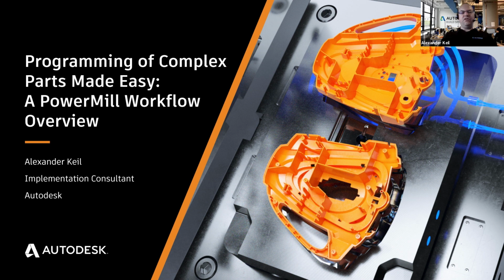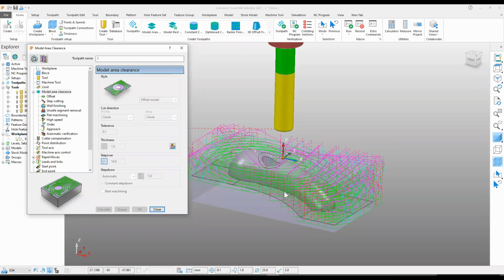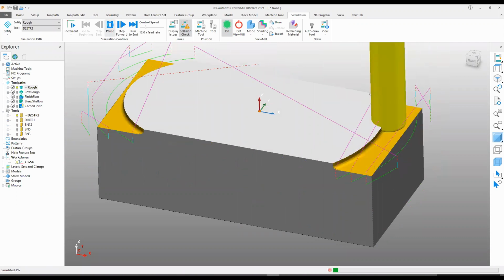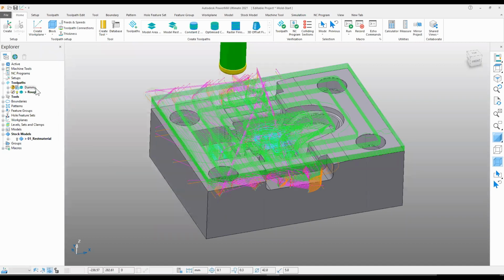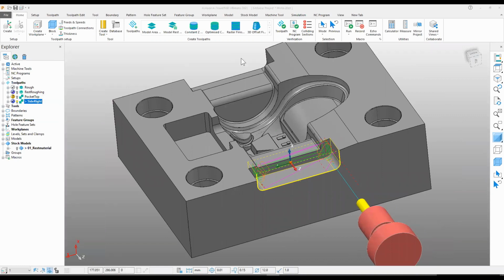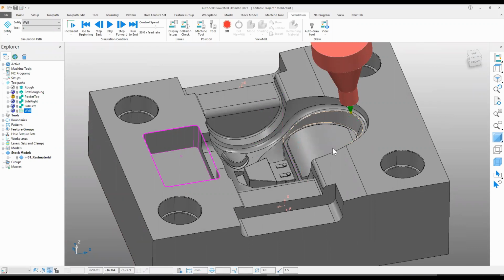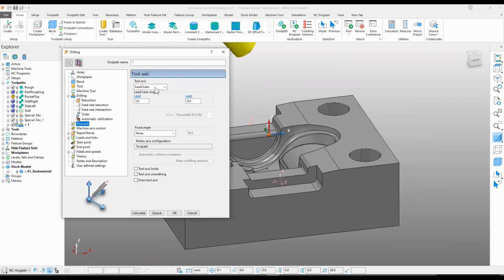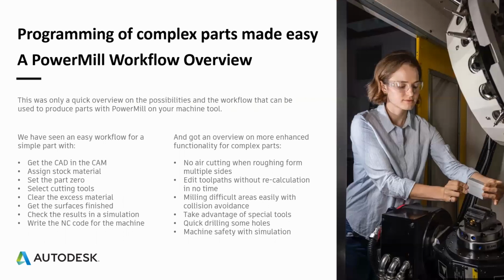PowerMill Workflow Overview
In this course, we will take a look at using PowerMill to program a variety of different 3D to 5 Axis milled parts. The main objective of this course is to teach you the workflow of programming parts in PowerMill. By focusing on the workflow as opposed to specific tools and details of the software, we lay the foundation for understanding PowerMill, for further courses on PowerMill and enable you to assess whether PowerMill can meet your part programming needs.